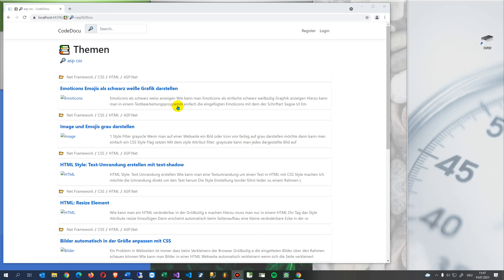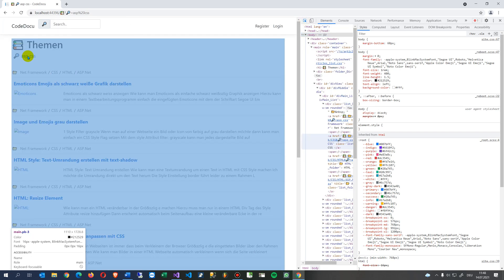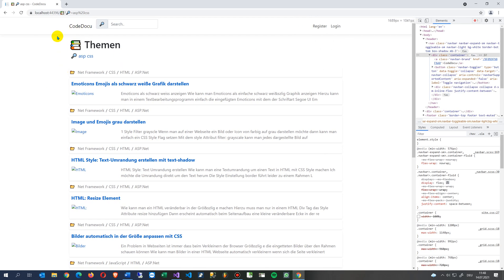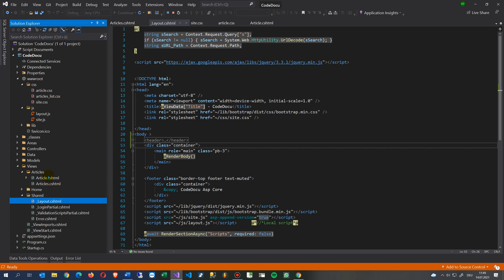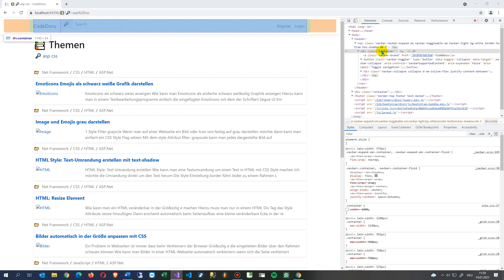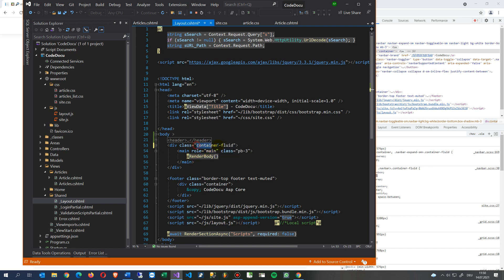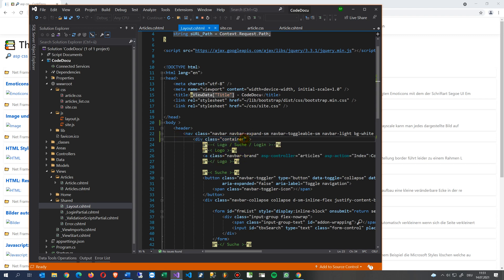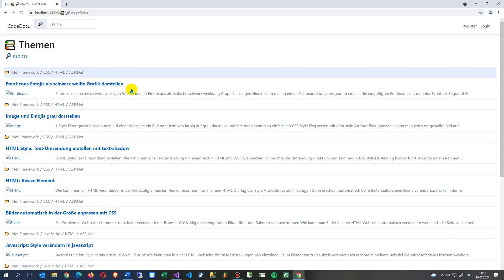📝 Set CSS Container to Max Width no Margins in Asp Net Core websites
Fullstack C# Angular React Typescript